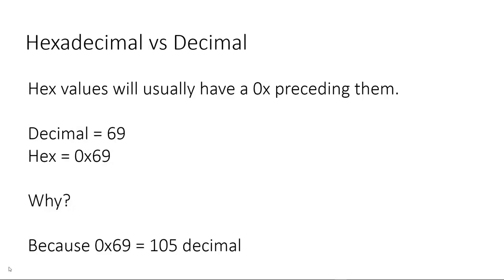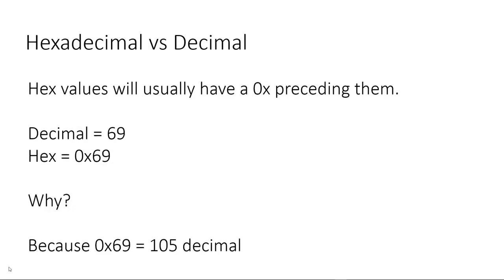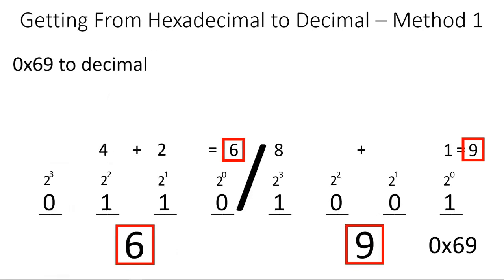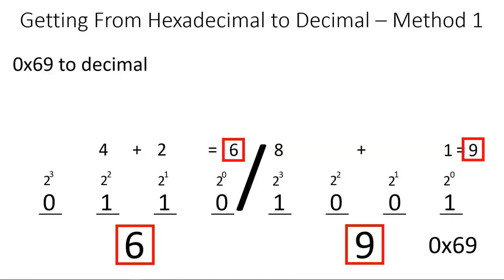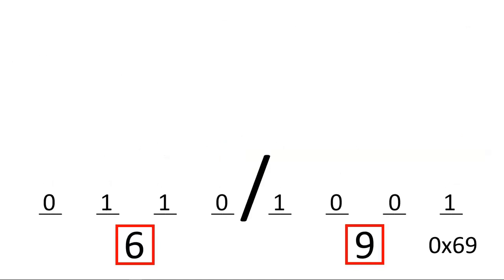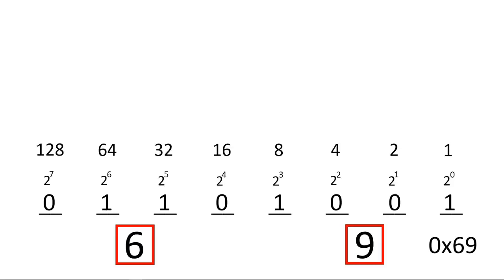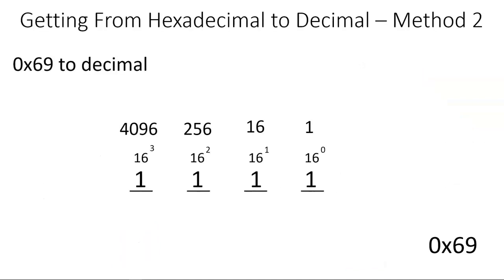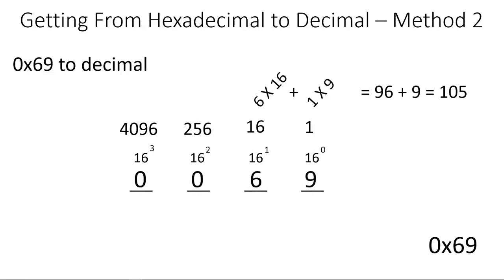Episode 71: How do I convert hexadecimal to decimal?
In our continuing saga of computer numbers, we have arrived at hexadecimal. But how do we convert that to decimal, or vice versa?